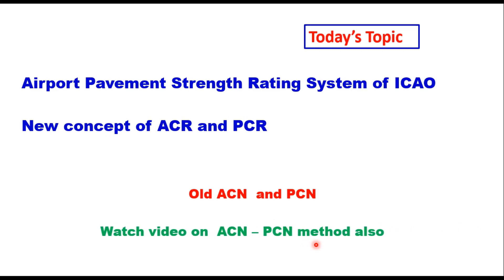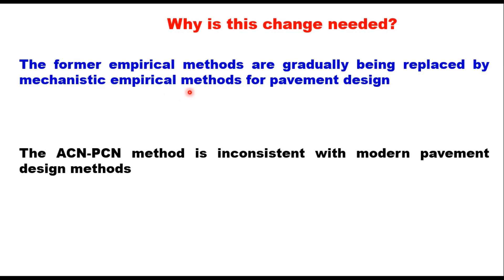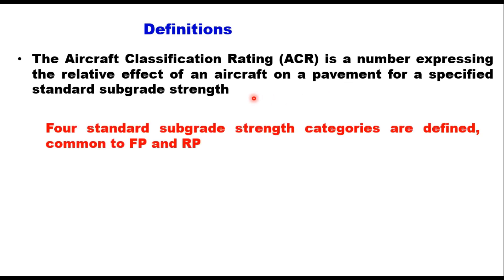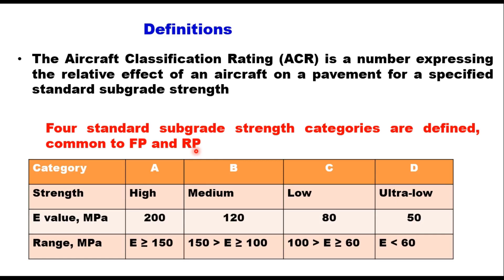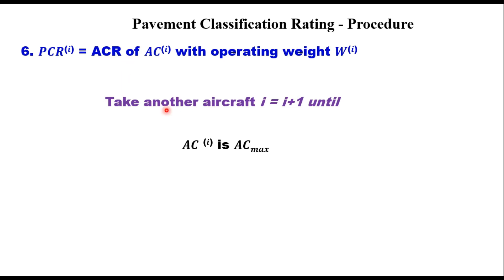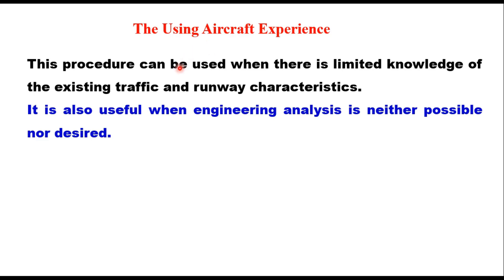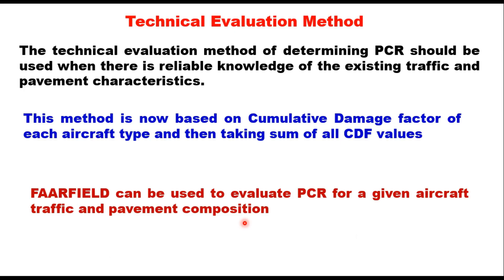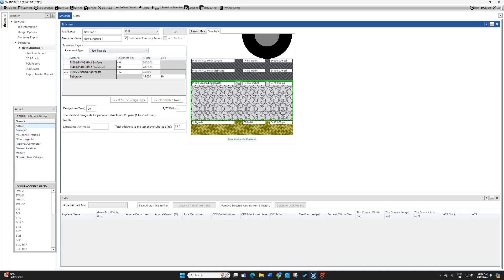Airport Pavement Strength Rating System of ICAO, New concept of ACR and PCR in place of ACN and PCN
This video explains Airport Pavement Strength Rating System of ICAO
New concept of ACR and PCR came in force in November 2024. Aircraft Classification Rating and Pavement Classification Rating with hand-on FAARFIELD software.